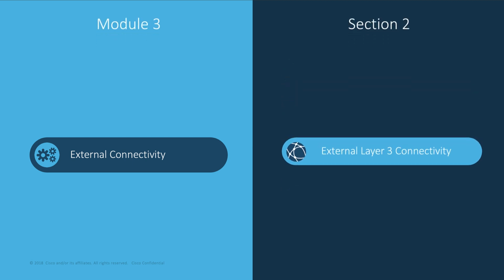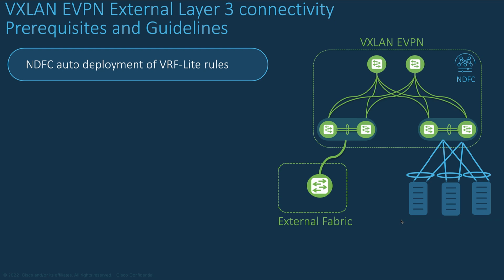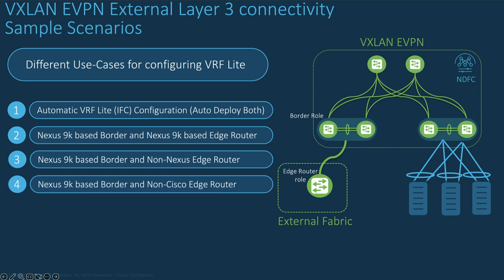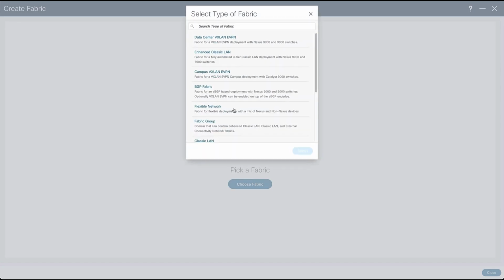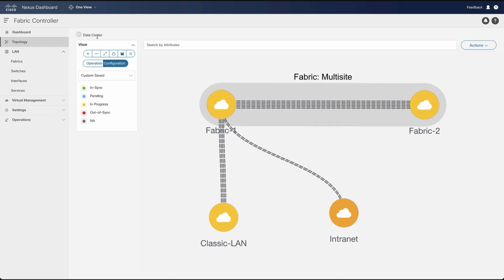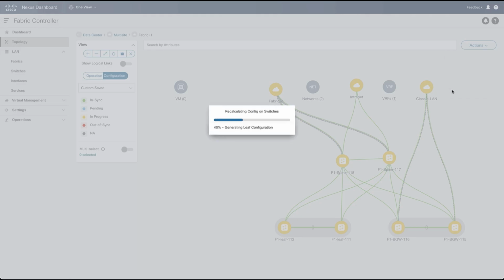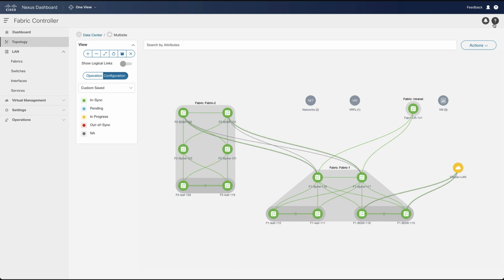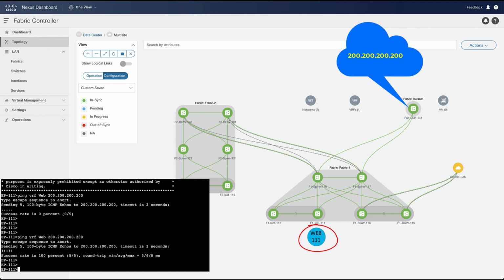NDFC 12 Module 3 Section 2 - VRF-lite Hand-off Full Automation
This video discusses and demo the auto deployment of VRF-lite hand-off
Inter Fabric Connectivity is fully automated on both sides, Fabric and Edge router